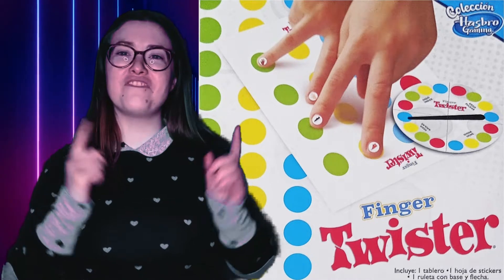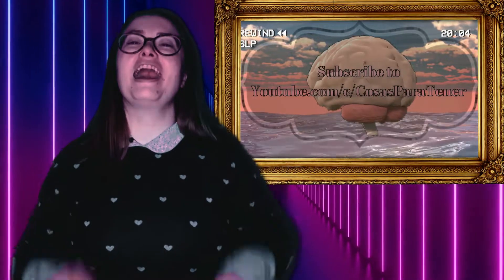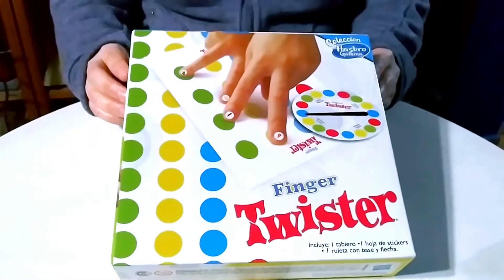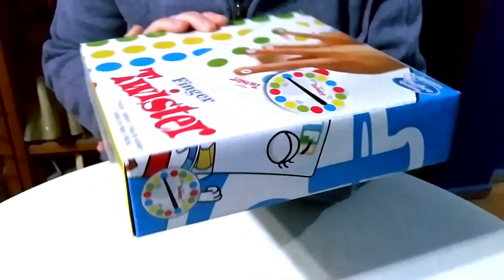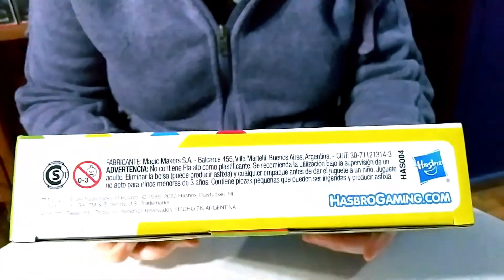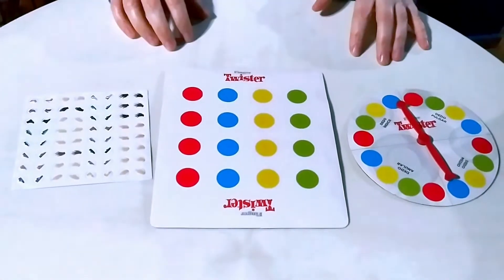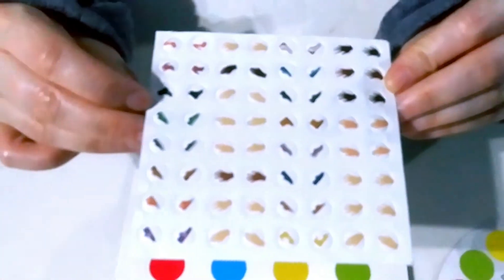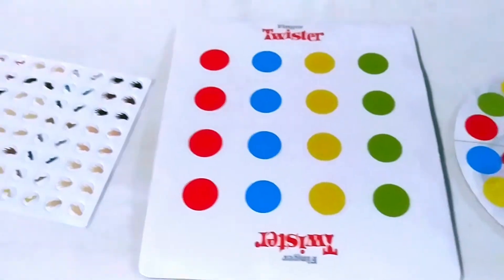Finger Twister unboxing from the Hasbro Gaming Collection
Help us by inviting us out for a tea (worldwide) or coffee (Argentina)
💎💎💎     Video is made by Filmora.    💎💎💎